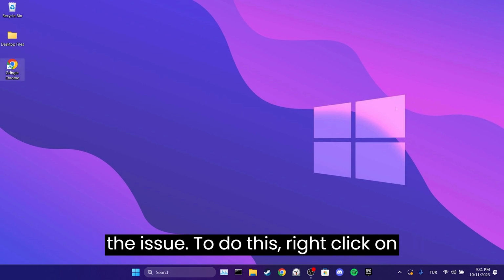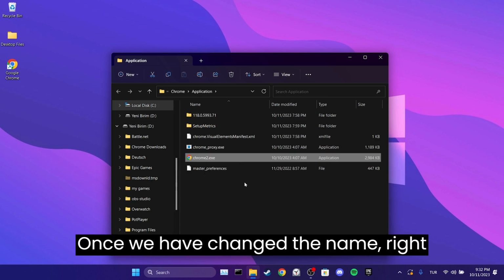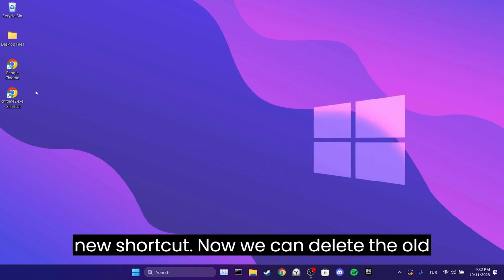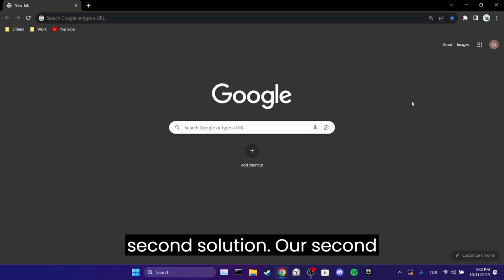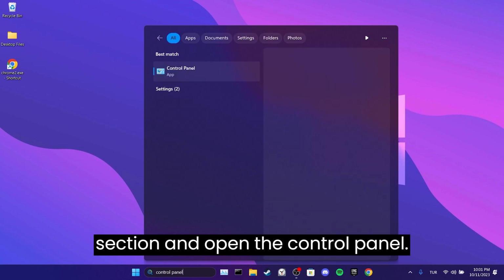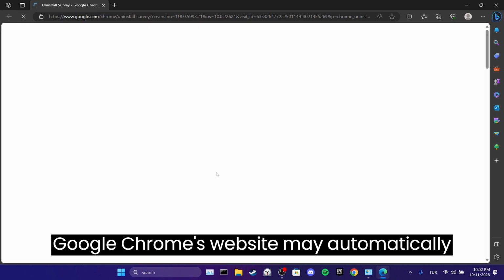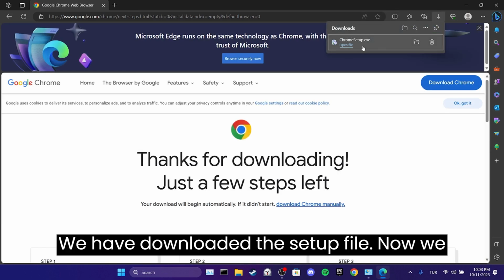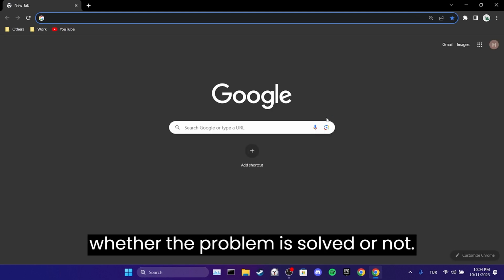GOOGLE CHROME NOT OPENING WINDOWS 11 [FIXED] | Fix Chrome Startup Problems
Here's how to fix google chrome not opening windows 11. This error is searched as chrome not responding and chrome not starting. And in this video I showed you how you can fix this google chrome issue.

Video Parts:
00:00 Info&Intro
00:12 Create a new shortcut
01:08 Uninstall&Reinstall Chrome
02:06 Ending&Outro